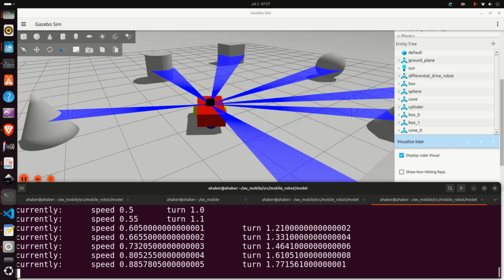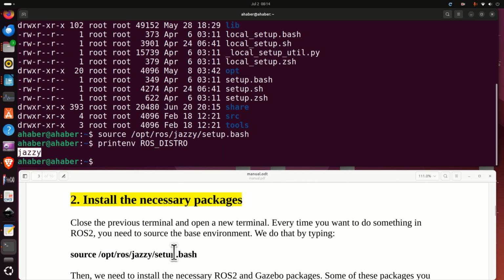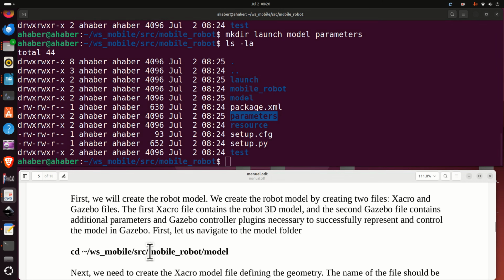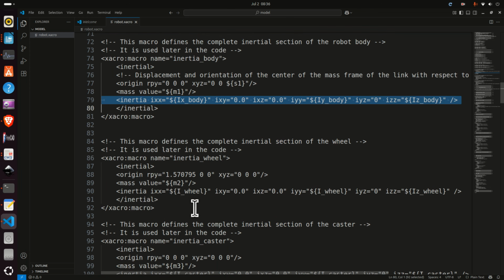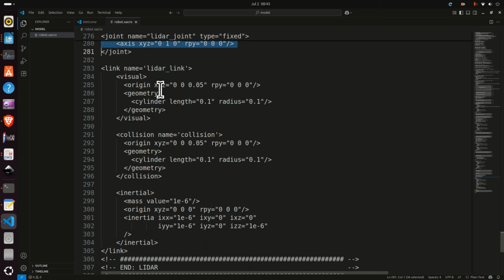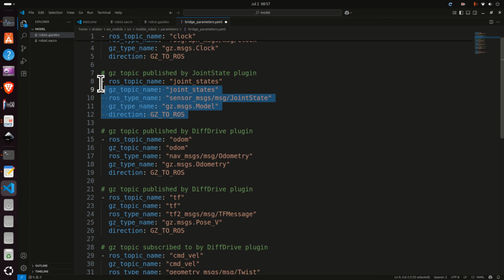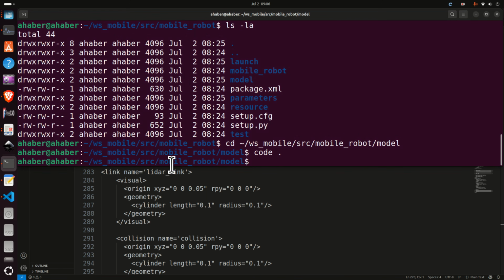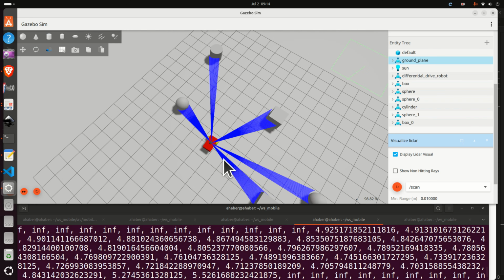Lidar and Mobile Robot Simulation From Scratch in ROS2 Jazzy and Gazebo - ROS2 Jazzy Tutorials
In this Robot Operating System 2 (ROS2) Jazzy tutorial, we explain how to develop a Gazebo model of a 2D mobile robot and how to add a lidar sensor to this model. We also explain how to read lidar sensor measurements and how to simulate lidar measurements.

More precisely, in this tutorial, we explain

1) How to install Gazebo Harmonic in ROS2 Jazzy.
2) How to write a ROS2 package from scratch.
3) How to model a mobile robot and its dynamics in Gazebo.
4) How to connect ROS2 and Gazebo topics, and how to send information between Gazebo and ROS2, and vice-versa.
5) How to add a lidar model to Gazebo simulation of a mobile robot.
6) How to read lidar information.